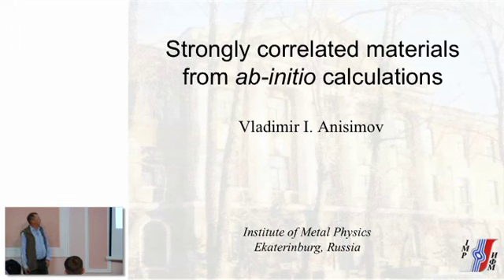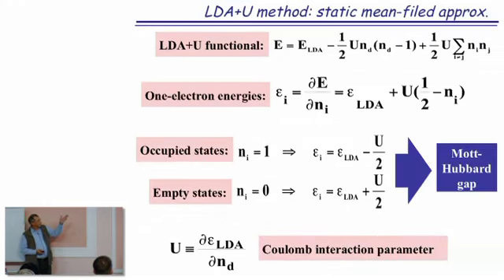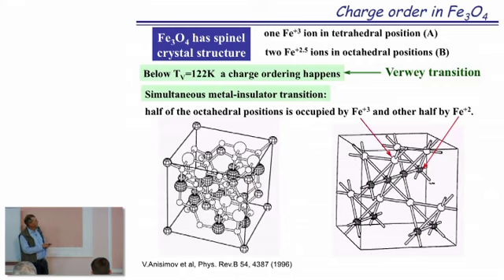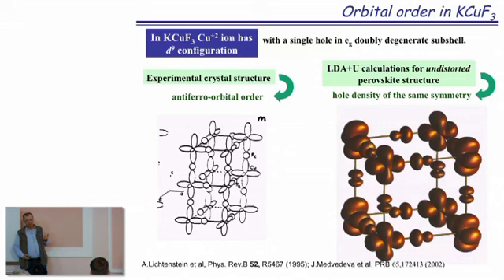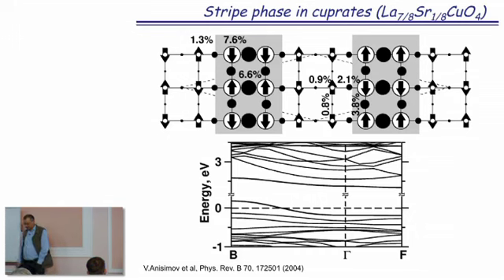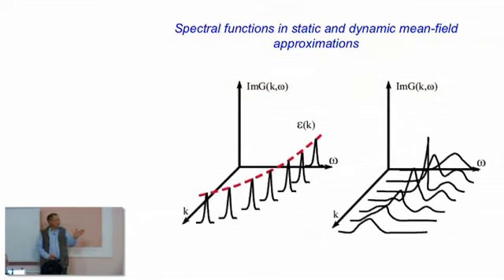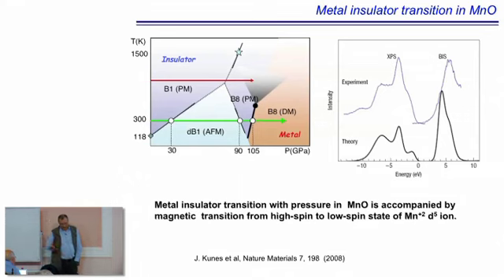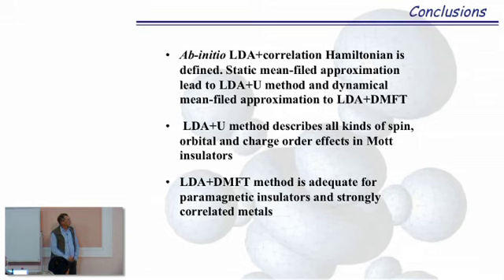Vladimir Anisimov - Strongly correlated materials from ab-initio calculations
Electronic structure calculations for strongly correlated materials should explicitly take into account Coulomb interaction between d- or f-electrons. On a static mean-field level this is realized in LDA+U method. This method was used to study effects of charge, spin and orbital ordering in various transition metal compounds that can be regarded as Mott insulators. The examples are:
Charge order: Fe3O4;
Spin order: calculation of exchange interaction parameters in CaVnO2n+1;
Orbital order: KCuF3, LaMnO3;
Charge and orbital order: Pr0.5Ca0.5MnO3;
Low-spin to high-spin transition: Co+3 in LaCoO3;
Stripe phase of cuprates;
Strongly correlated metals require taking into account dynamical effects absent in static mean-filed approximation and can be treated by Dynamical Mean-Field Theory realized in LDA+DMFT method.